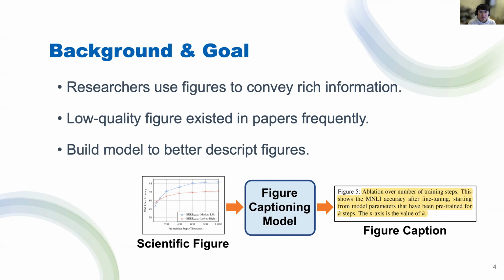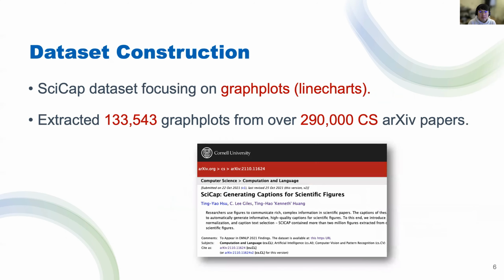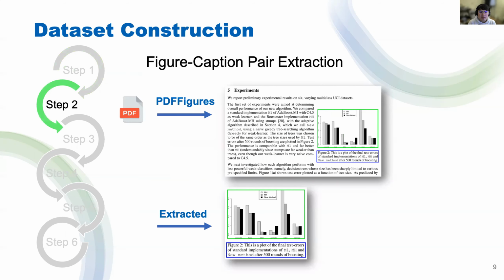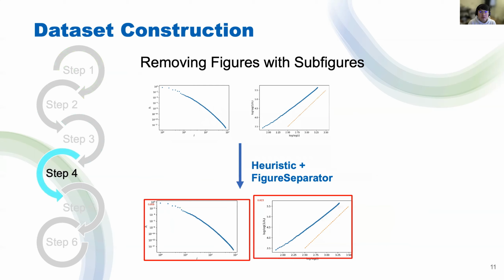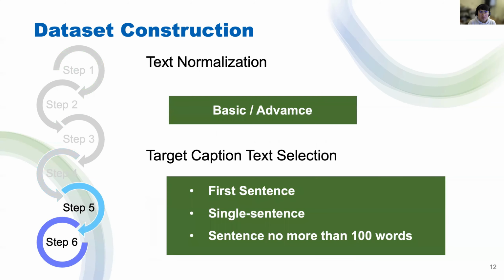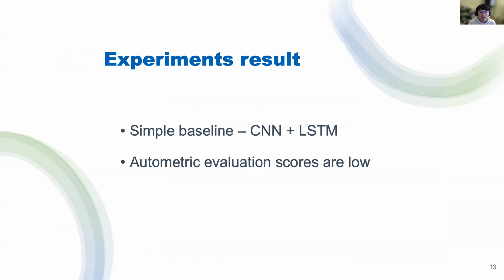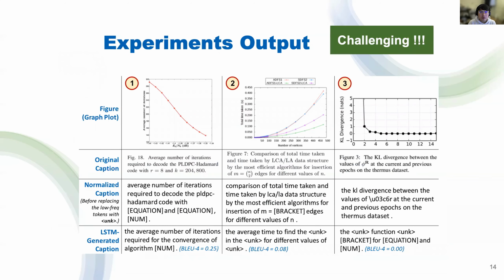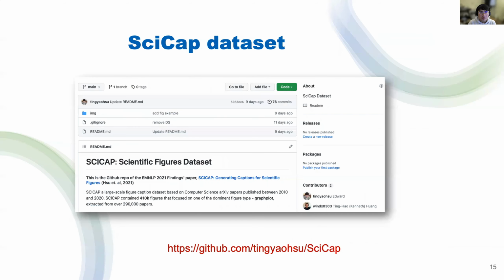SciCap: Generating Captions for Scientific Figures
Hsu, T. Y., Giles, C. L., & Huang, T. H. K. (2021). SciCap: Generating Captions for Scientific Figures. arXiv preprint arXiv:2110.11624.